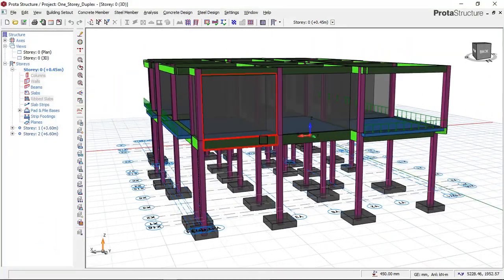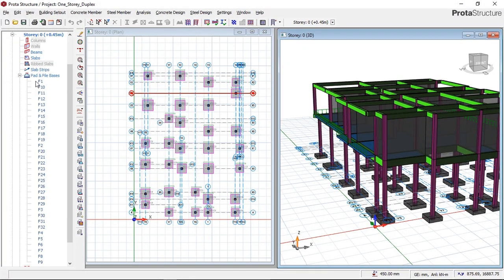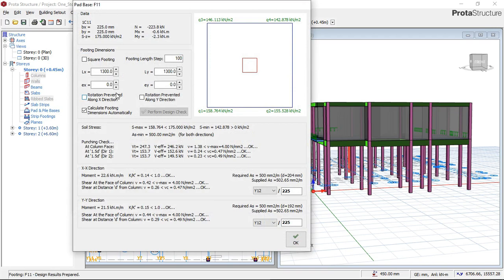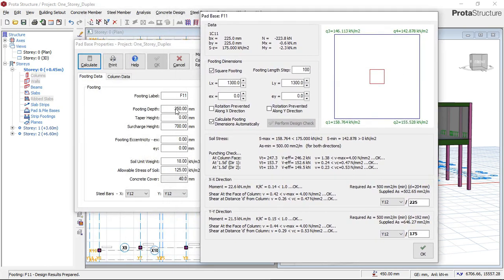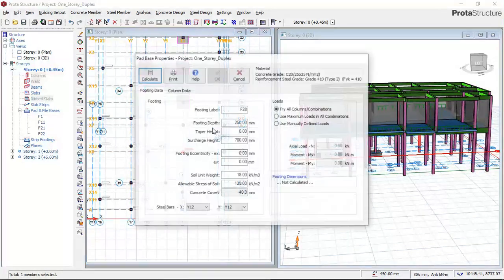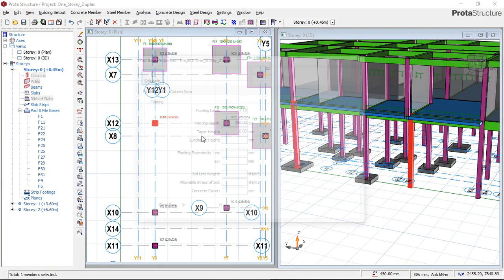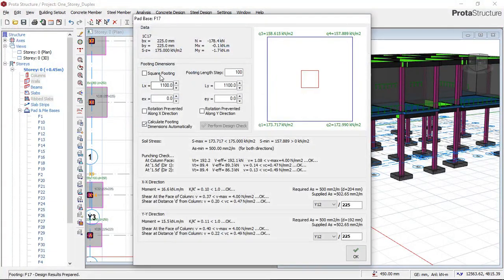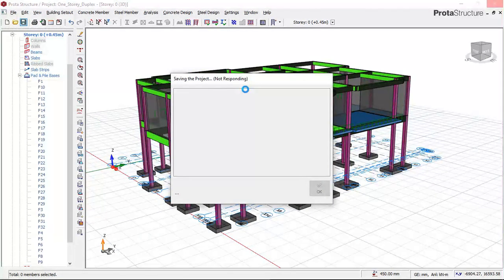Pad Foundation Design Tutorial - Complete Course in Protastructure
- 👷🏻‍♂️ JOIN OUR: 14 weeks Professional Prota Structure Online Training:

In this video you will learn how to perform Complete Shallow Foundation Analysis and Design in Protastructure.

 - Design Code Used:
This Building foundation shall be Design to BS8110 using protastructure ( Design to BS Code).

- Next Bonus:
In my next video i will:
1) Design of Building to ACI Code using Protastructure
2) Design of Concrete building to Eurocode in protastructure